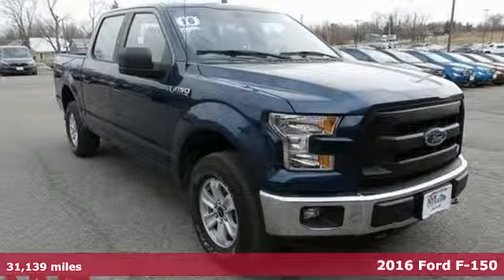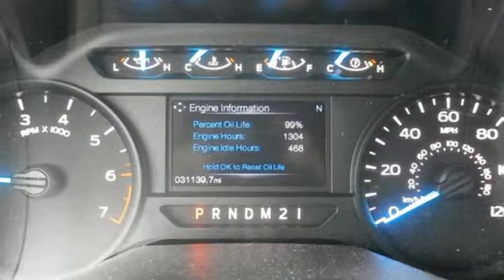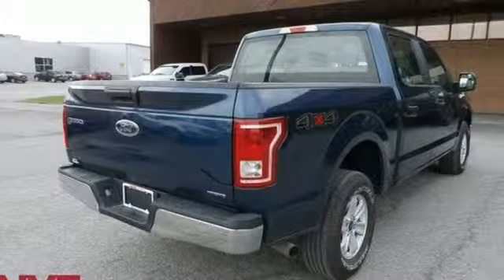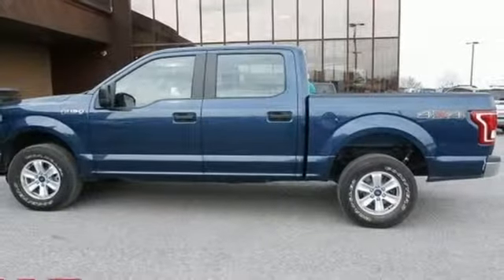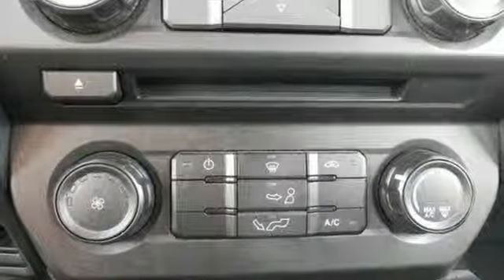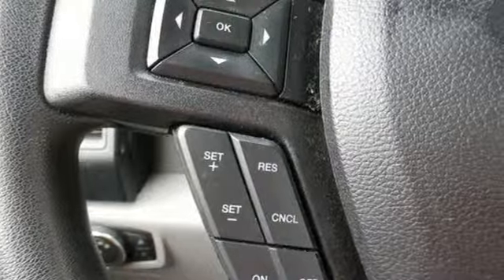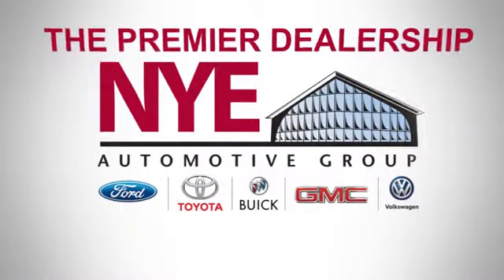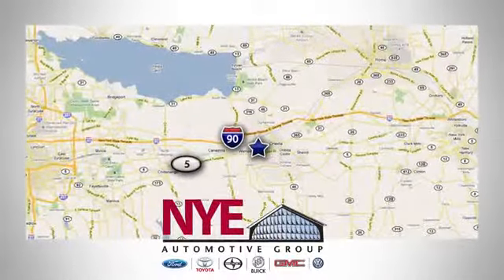2016 Ford F-150 Utica NY Oneida, NY BF1602 - SOLD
Year: 2016
Make: Ford
Model: F-150
Engine: 5.0L V8 FFV
Transmission: 6-Speed Automatic Electronic
Color: Blue
Mileage: 31139
Stock #: BF1602
VIN: 1FTEW1EF1GKF74791
Recent Arrival! 4WD. Blue 2016 Ford F-150 4WD 6-Speed Automatic Electronic 5.0L V8 FFVbrbrbrAwards:br * 2016 KBB.com Brand Image Awards

Address:
1441 Genesee St.